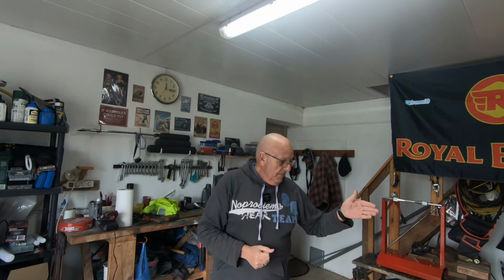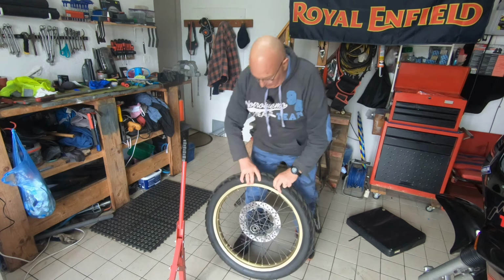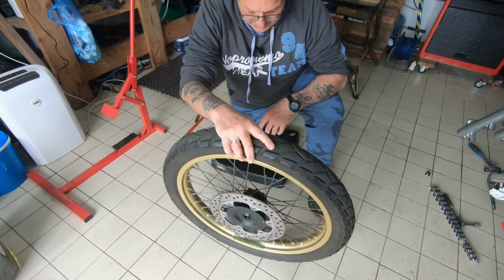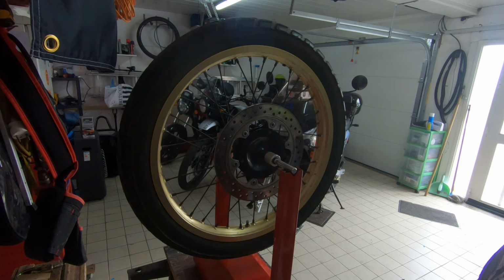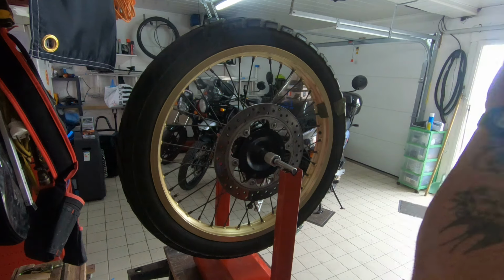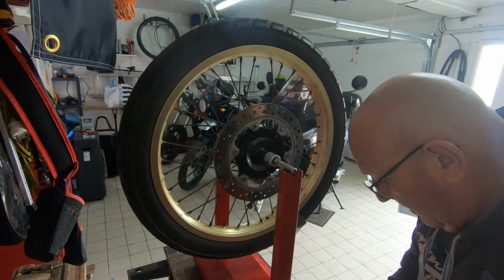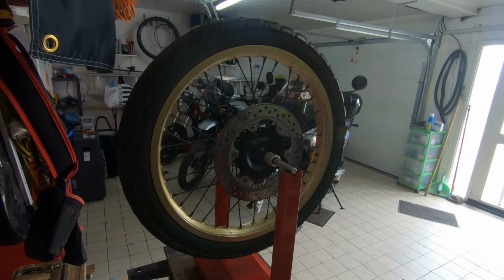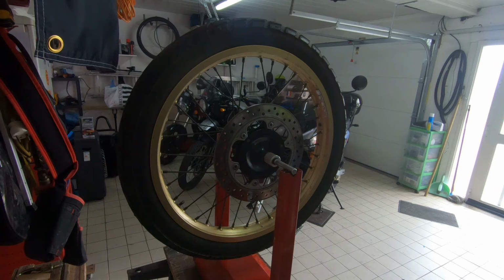honda transalp xl600v wheel balance royal enfield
I recently  balanced the front wheel on my transalp due to loosing some of the weights, there has always been an issue with the number of weighs needed to balance this front tyre and although it made a big difference I was still not happy with the number of weights I had to use again, plus it didn't cure the wobble altogether, so this time I turned the tyre round on the wheel and started over again